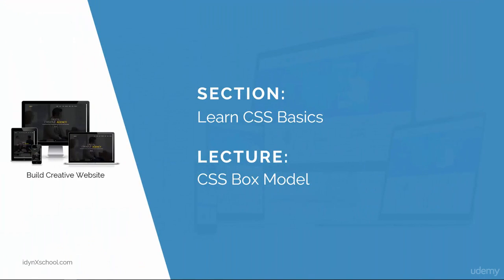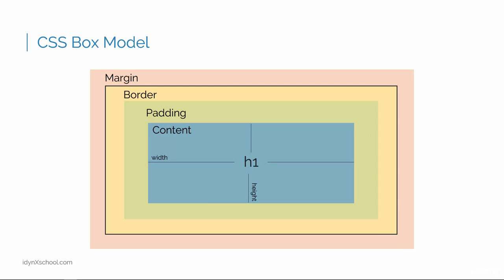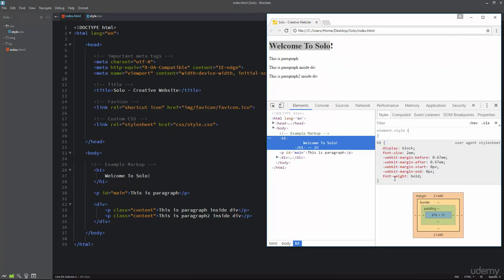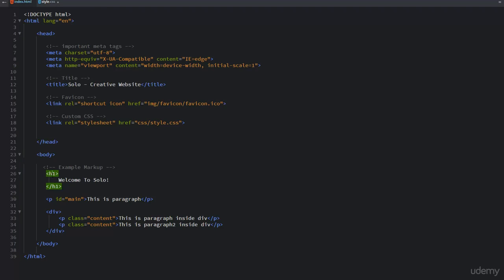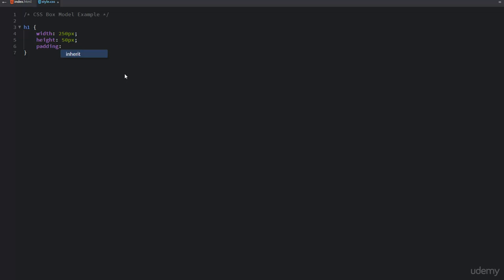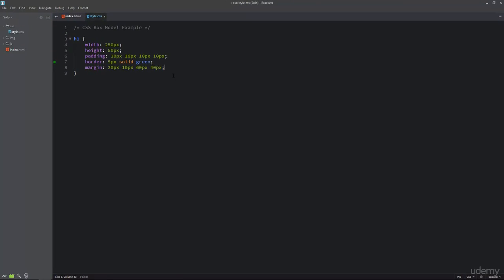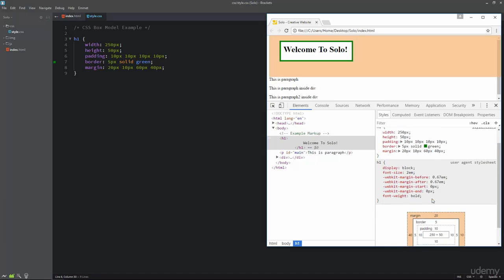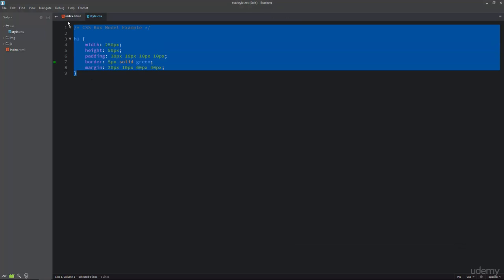[UDEMY Website Building Course] - 023 CSS Box Model